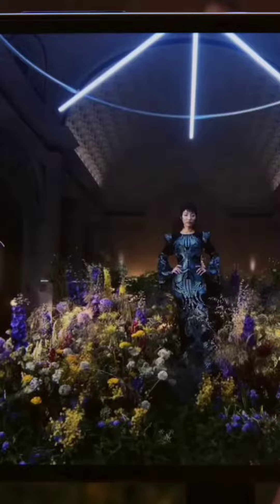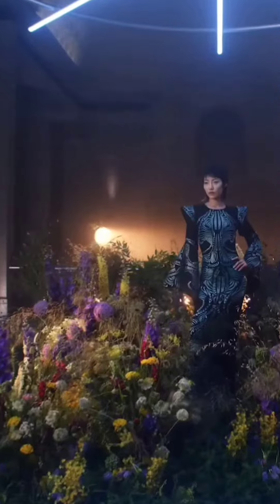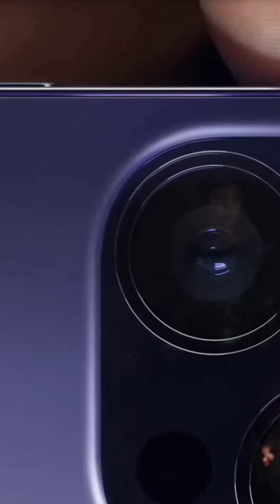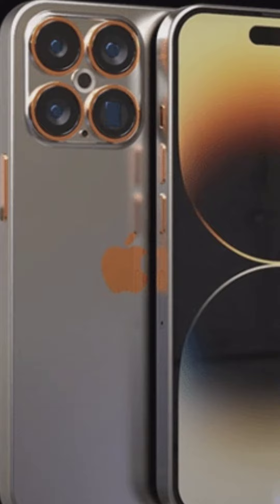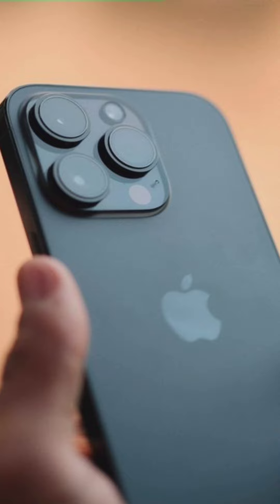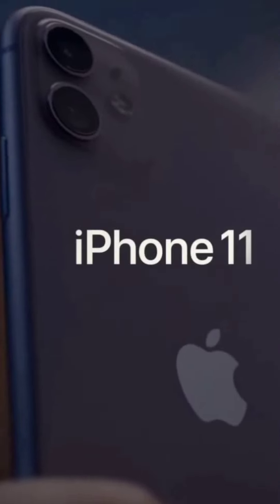iPhone 15 Series വരാൻ പോകുന്ന കാര്യങ്ങൾ !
Hey Techies,

Your Queries related:
1) iPhone 15 series latest news Malayalam
2) iPhone 15 ultra Malayalam
3) iPhone 15 leaks and rumours Malayalam
4) iPhone 15 leaks Malayalam
5) iPhone 15 series latest news Malayalam
6) iPhone 15 Series ഇതുവരെ വന്ന വാർത്തകൾ !
7) iPhone 15 Series Updates Malayalam